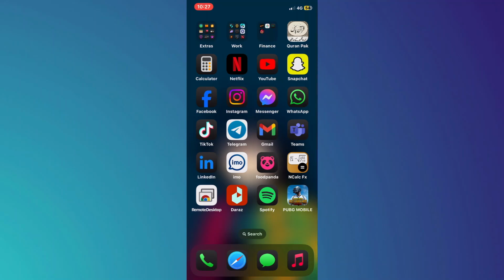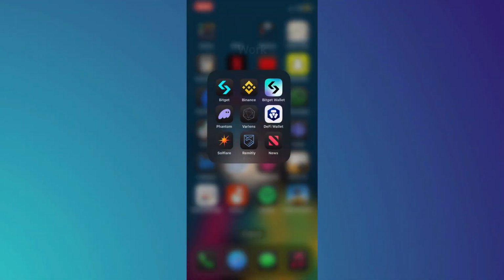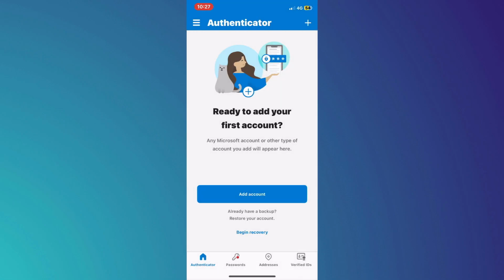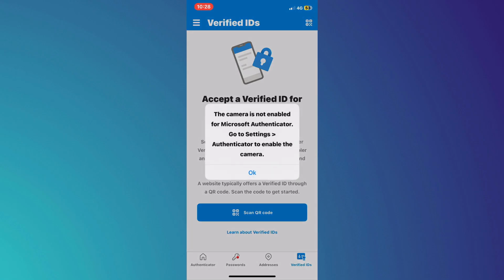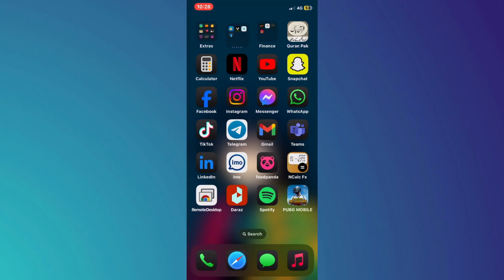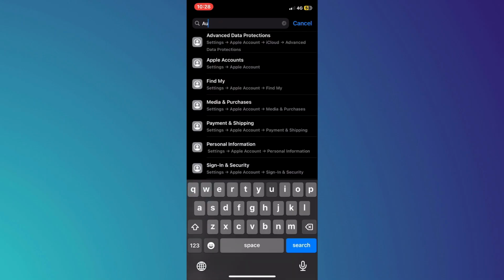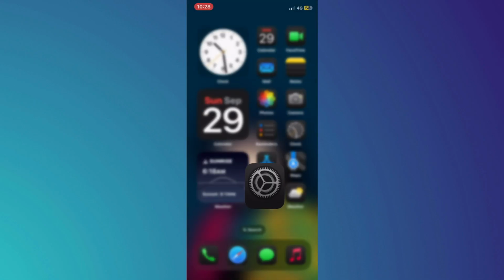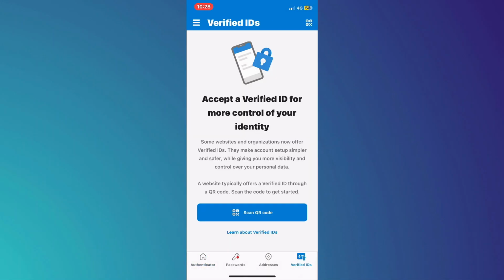How To Scan QR Code on Microsoft Authenticator | Simple Steps to Set Up MFA (2024)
Learn how to quickly and easily scan a QR code on Microsoft Authenticator for setting up multi-factor authentication (MFA). This step-by-step guide will walk you through scanning QR codes and securing your accounts with Microsoft Authenticator. Perfect for beginners looking to enhance their account security in 2024.